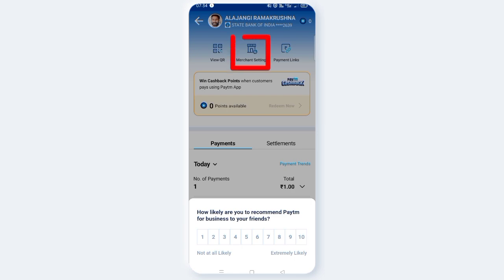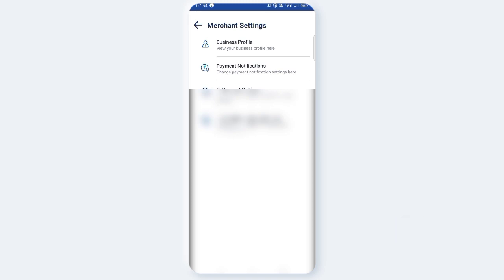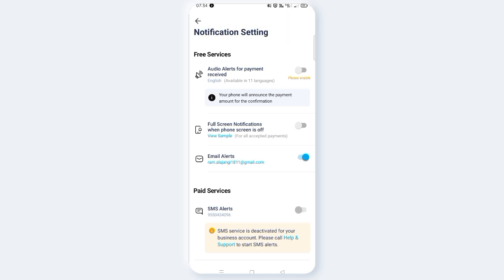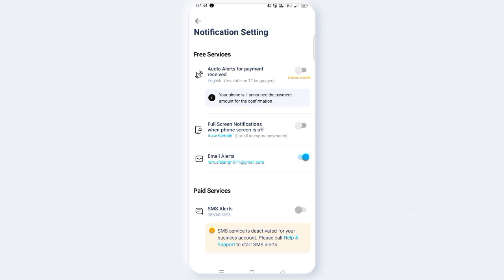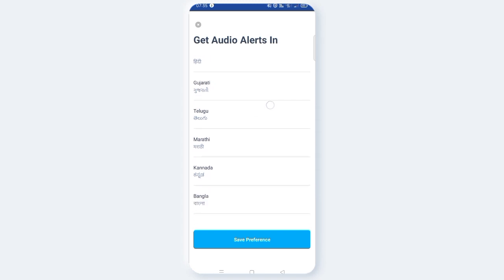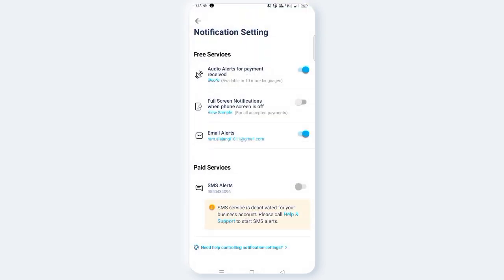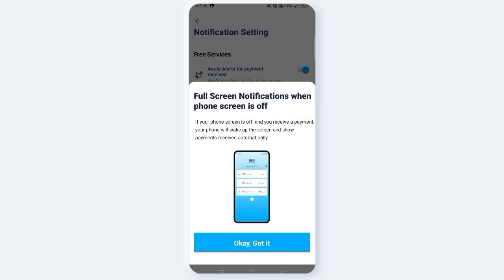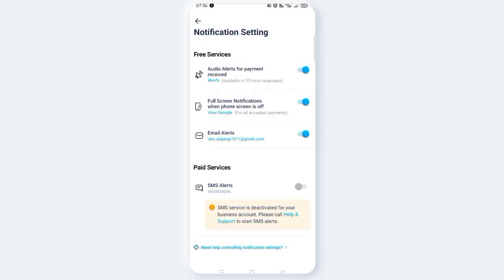AVN CONCEPTS | paytm లో ఈ సెట్టింగ్ ని enable చేసుకుంటే చాలు సౌండ్ బాక్స్ తో పని లేదు |telugu 2023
Enabling this setting will not work with paytm sound box